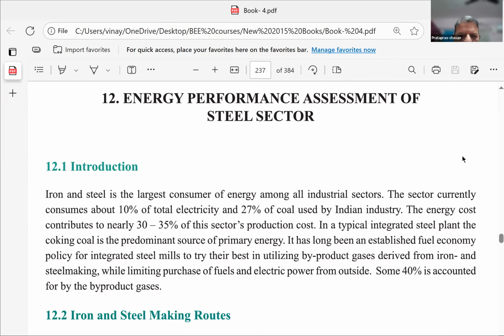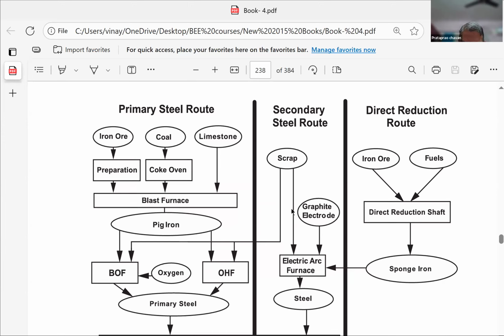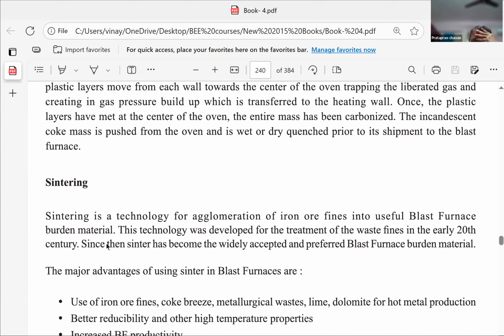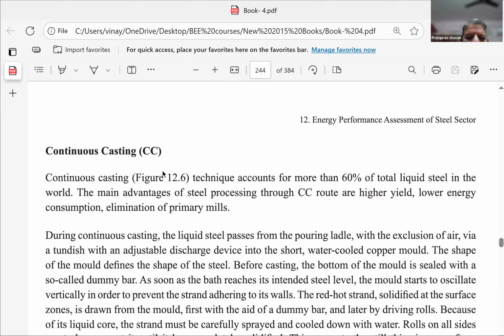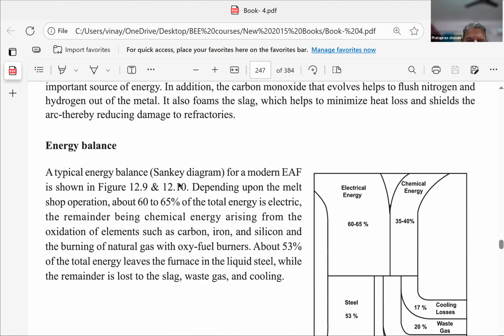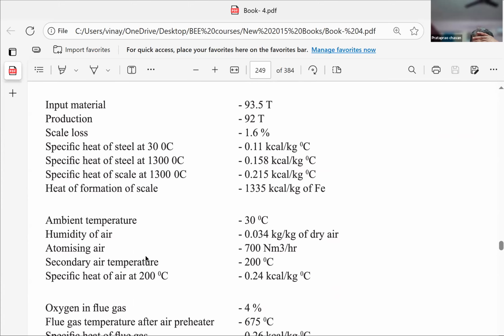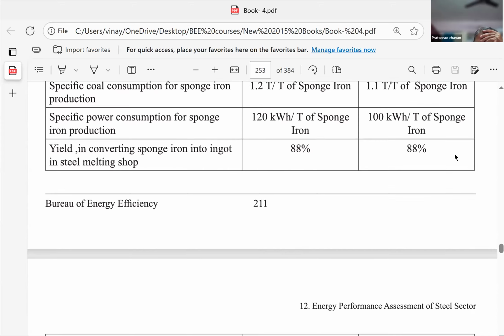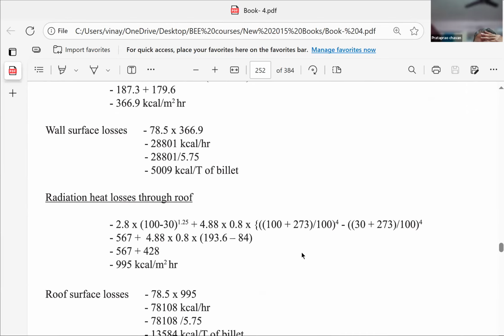Ch 12 Book 4